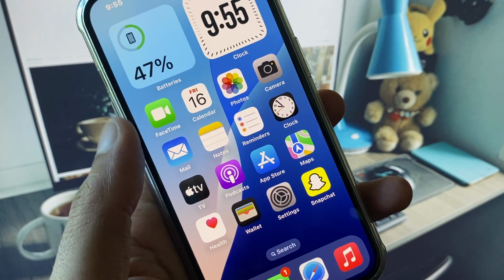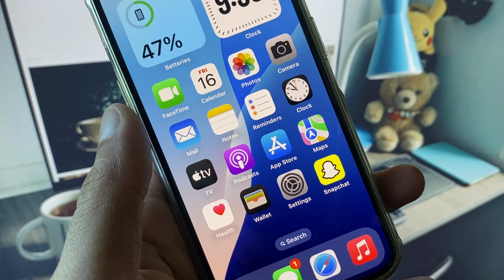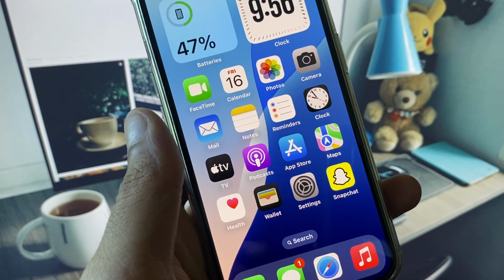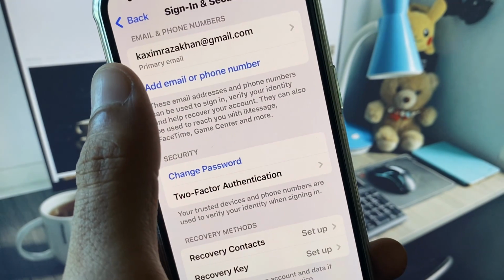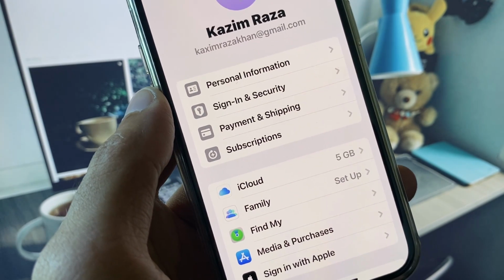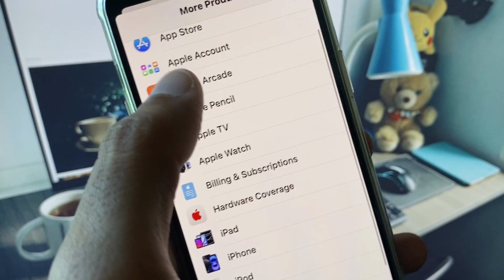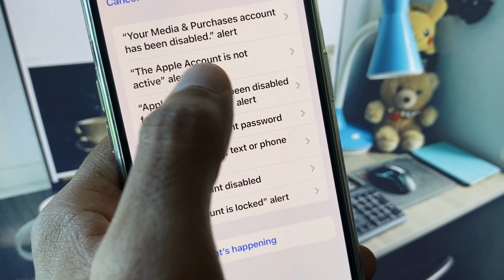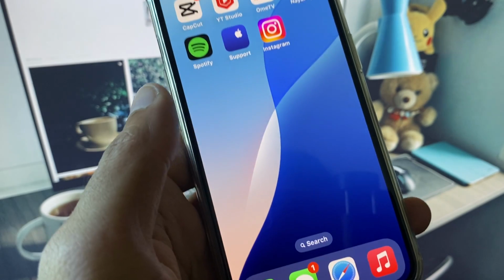✅ How to Activate Apple ID on iPhone 6/7/8/X/11/12/13/14/15/16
🔐 Having trouble activating your Apple ID on iPhone 6, 7, 8, X, Xs, 11, 12, 13, 14, 15, or 16? This video shows you the **latest 2025 method** to **activate Apple ID** on any iPhone, running iOS 17 or iOS 18.

This is a common issue after factory reset, iOS updates, or creating a new Apple ID. UnlockiOS Tech explains the **step-by-step fix** in just a few minutes.

✅ In This Video:
• Why your Apple ID won’t activate
• How to activate Apple ID correctly on any iPhone model
• Bonus tips for solving verification and connection issues

📱 Works On:
- iPhone 6 to iPhone 16 (all models)